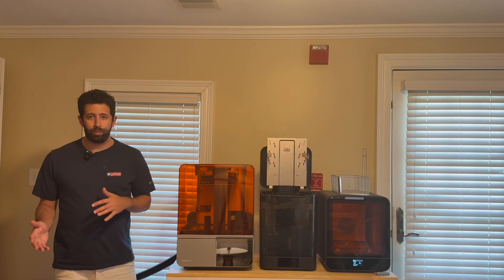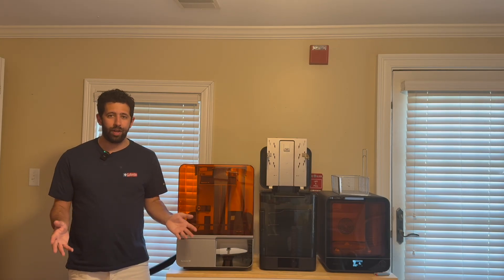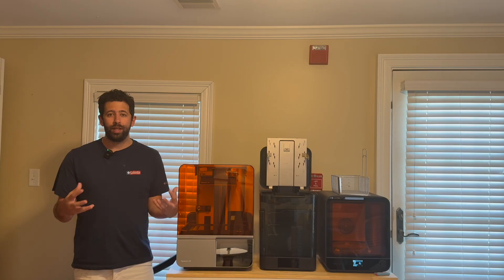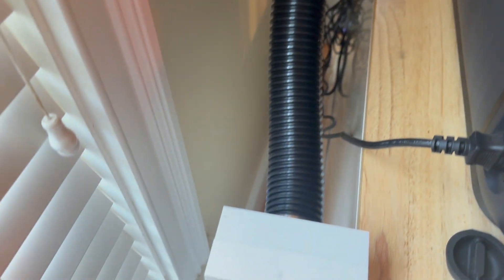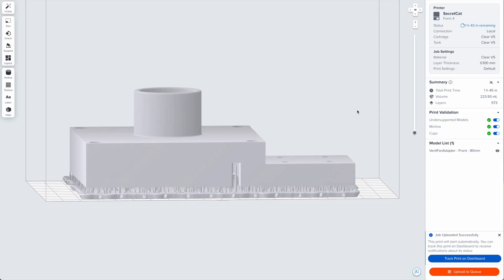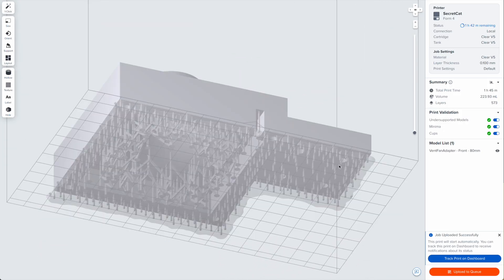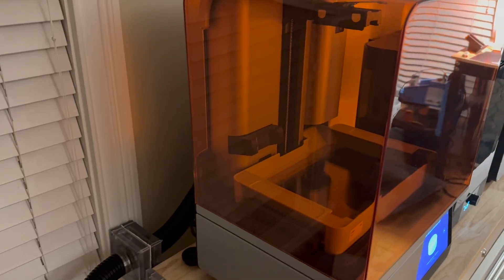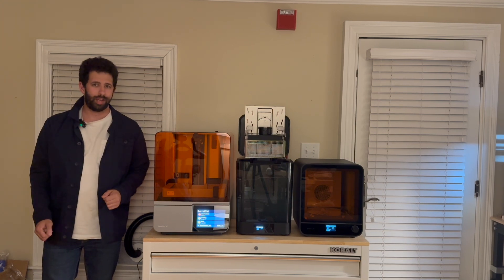Custom Ventilation System ( Form4 3D Printer )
A video showcasing how to build a custom ventilation system for the Form4 SLA 3D Printer.

Note: While FormLabs produces some of the safest to use resins on the market its still good to ensure proper ventilation when printing in confined spaces. Here is one way you can use the printer itself to make a ventilation system!